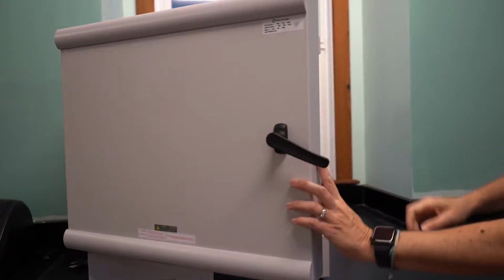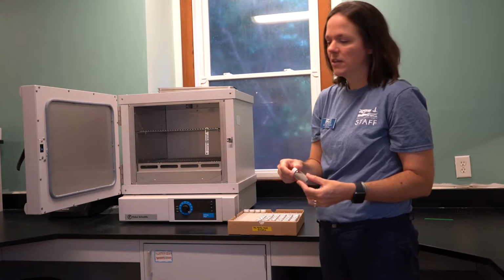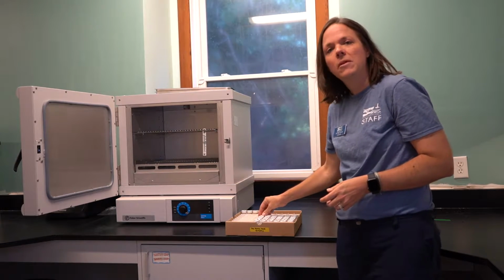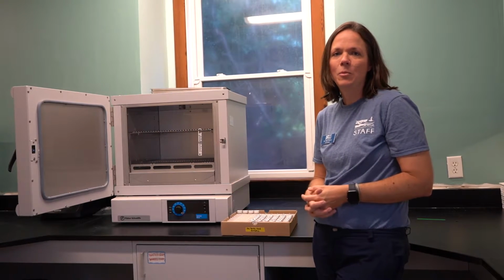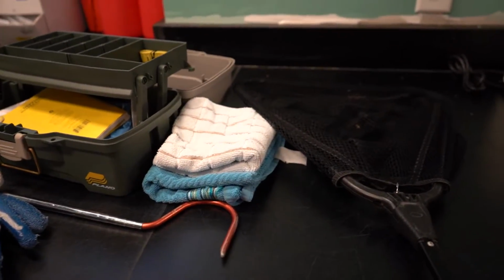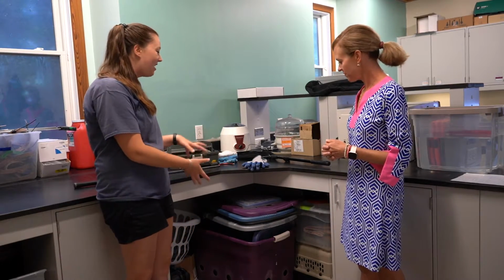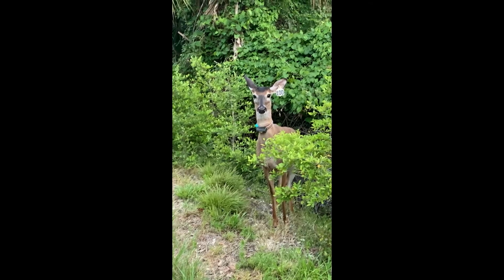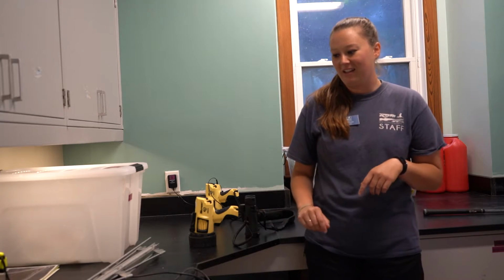Silent Auction Paddle Raiser 2021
The work that our conservation team does is vital to the BHI Conservancy. and learn how you can support our conservation efforts by raising your virtual paddle in our silent auction to make a donation to the conservation team!